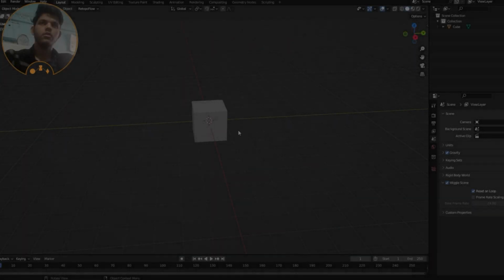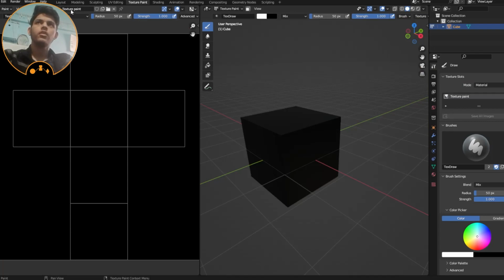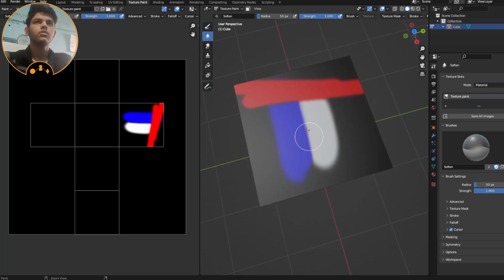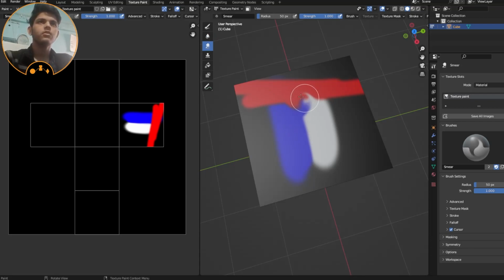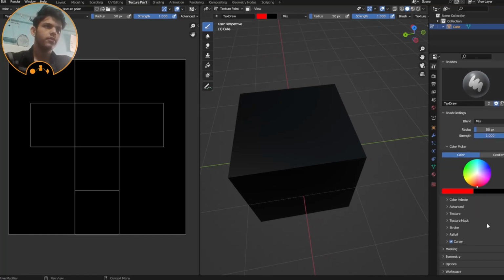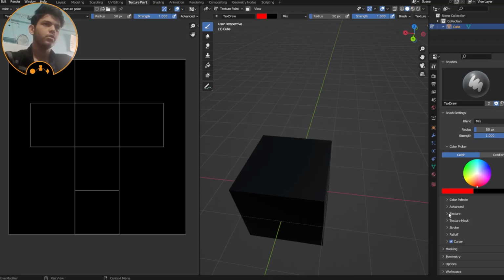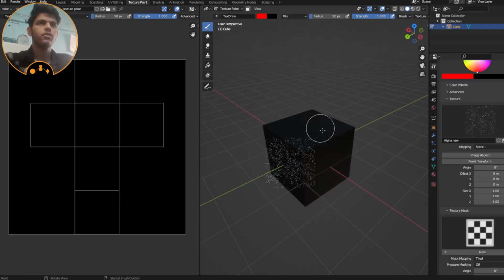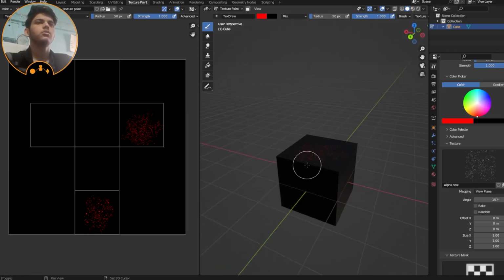Texturing in Blender | Part 8 | Texture Painting | Ultimate Animation Studio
Welcome back to the Ultimate Animation Studio tutorial series! In this thrilling installment, we delve into the art of Texture Painting in Blender, unleashing a world of possibilities for your 3D models